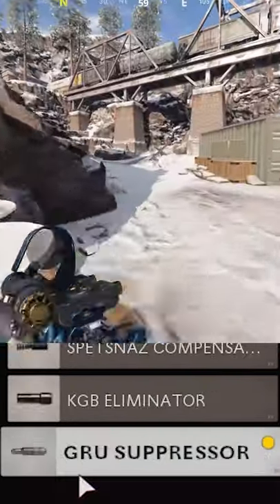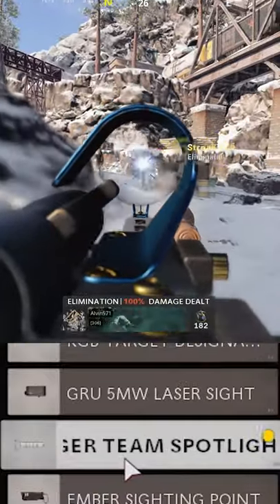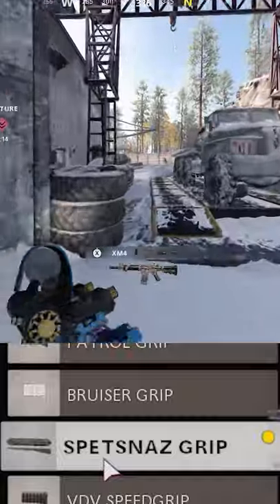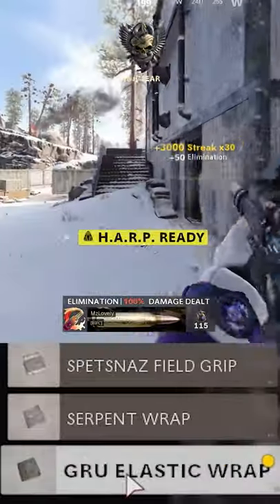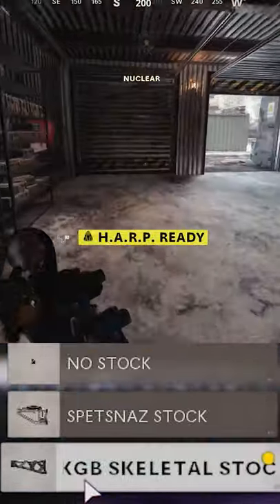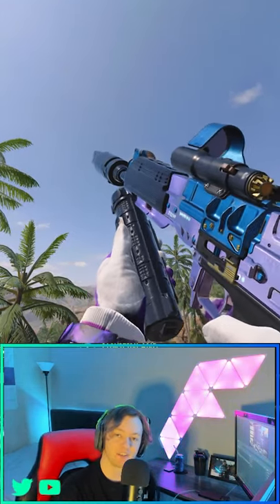This 8 Attachment Bullfrog is META in Black Ops Cold War Season 3!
The 8 attachment bullfrog never had to go so hard, but it does.